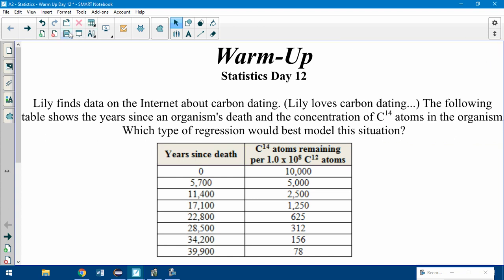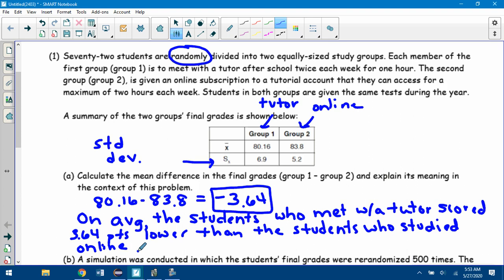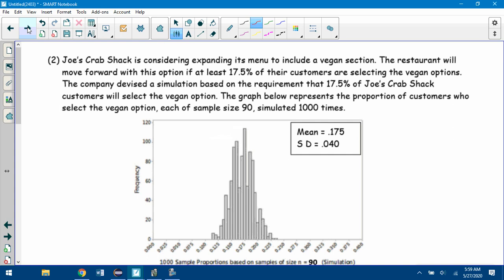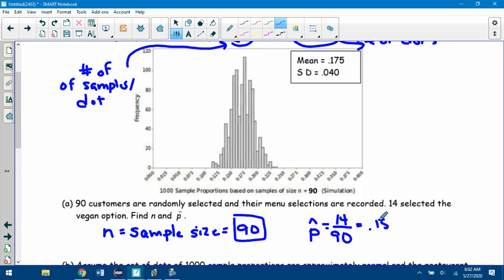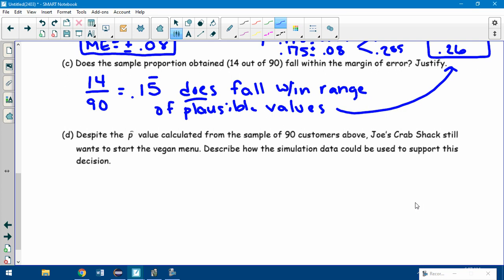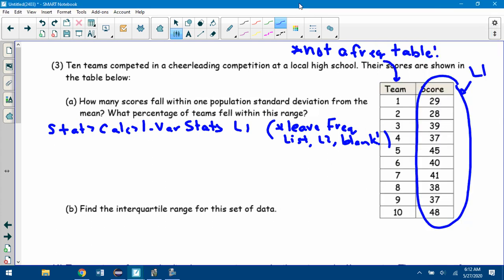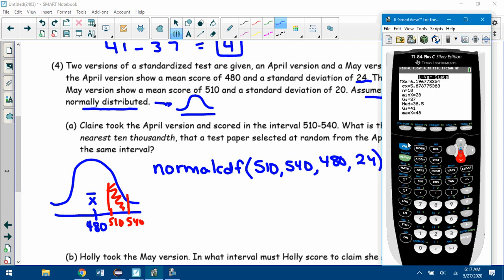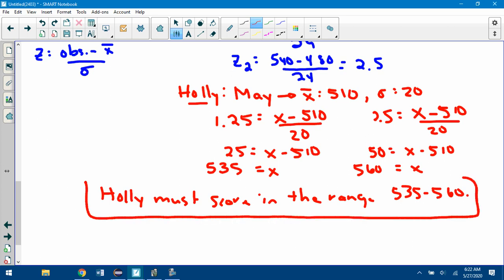A2 Video 15 12 Practice with Statistics